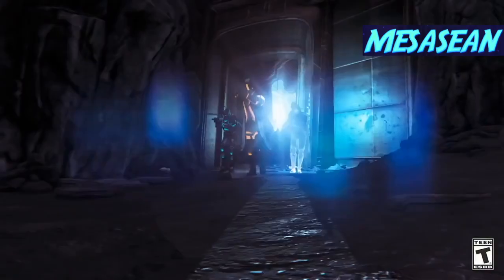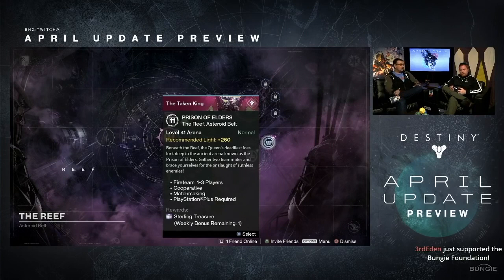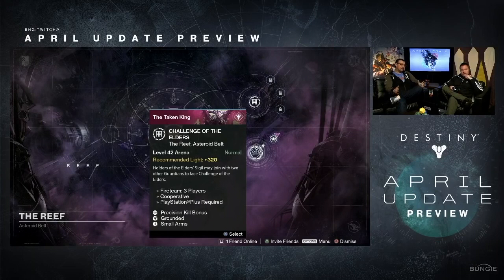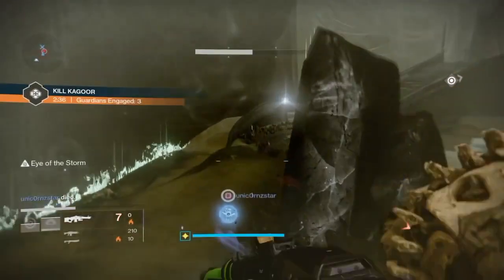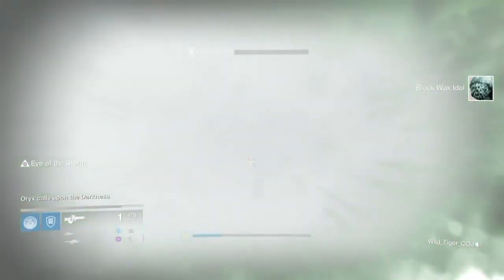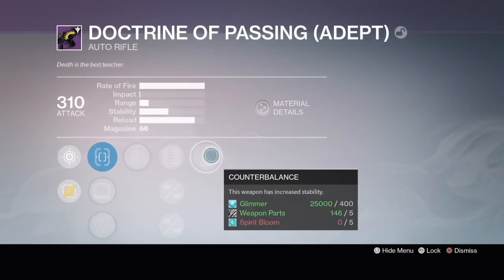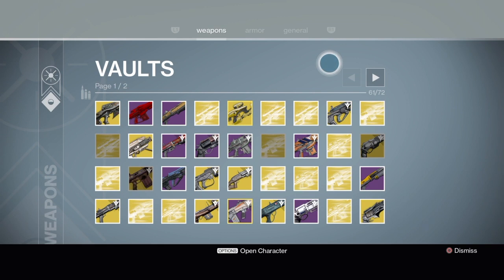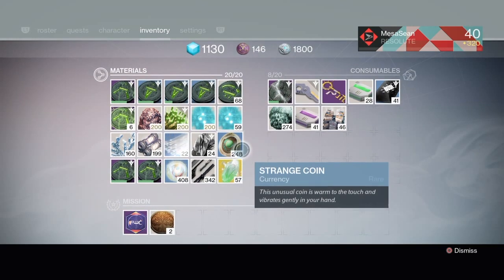Destiny - HOW TO HIT LIGHT LEVEL 335! Multiple Ways To Get 335 Light Level Loot. April Update. (DLC)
✅Join my PS4 Destiny FaceBook Group!

Destiny - HOW TO HIT LIGHT LEVEL 335! Multiple Ways To Get 335 Light Level Loot. April Update. In Destiny's April Update we can hit light level 335. In this guide/tutorial I will outline a roadmap as to all the activities you should do to hit 335 as fast as possible.

Upon mankind's first attempt to repopulate and reconstruct after the Collapse, it is discovered that hostile alien races have occupied mankind's former colonies and civilizations and are now encroaching upon the City. The player takes on the role of a